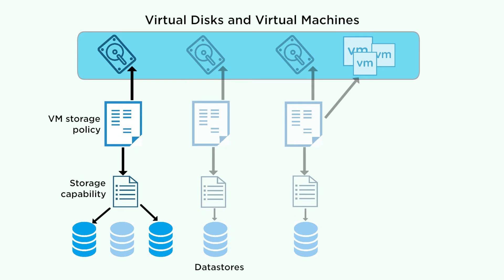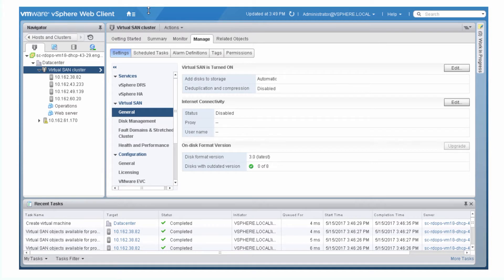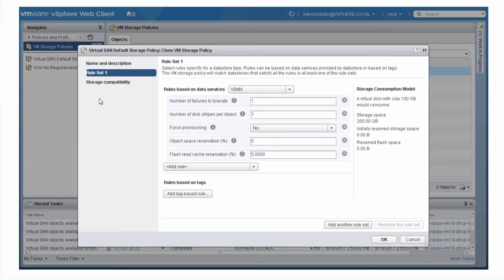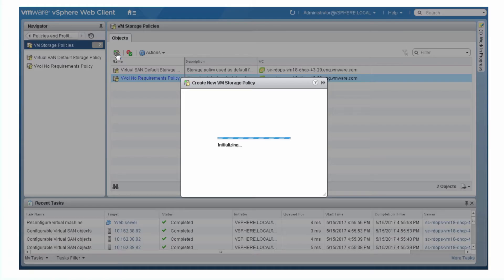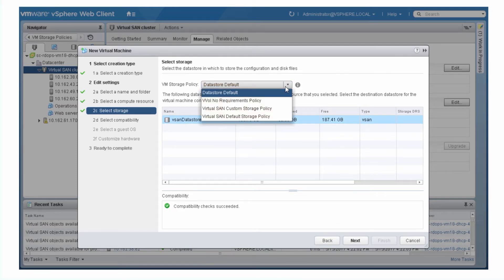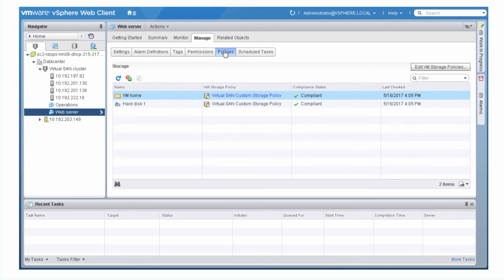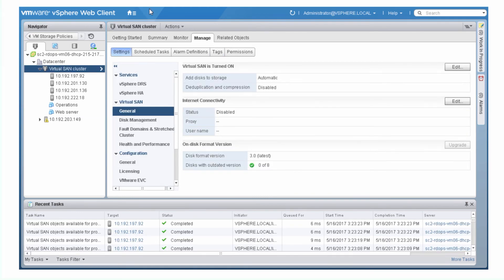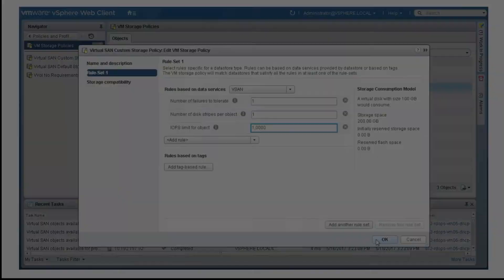Working with Virtual SAN Storage Policies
This video shows you how to create or modify a Virtual SAN storage policy, how to assign a policy to VMs and other objects, and how to check policy compliance.